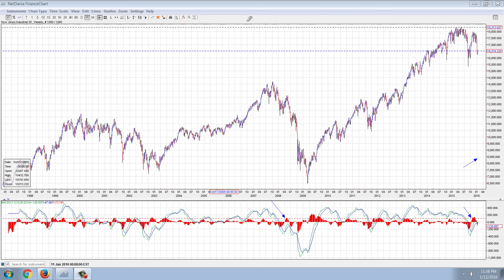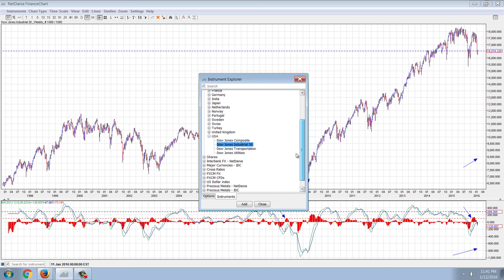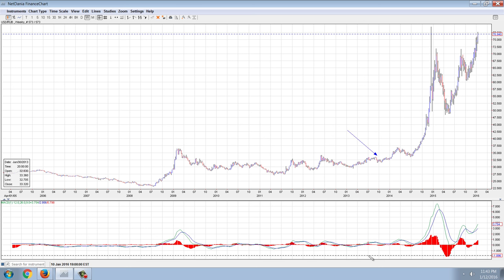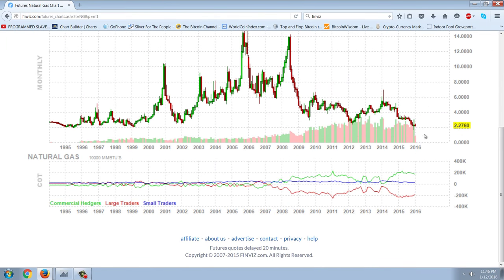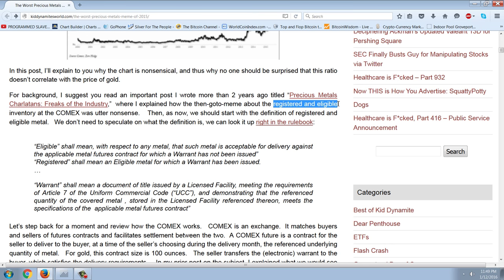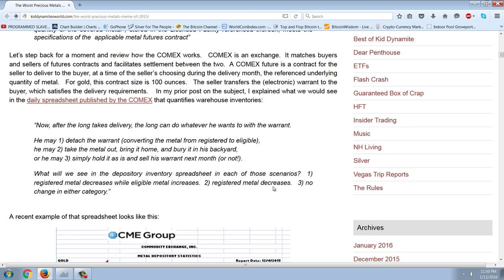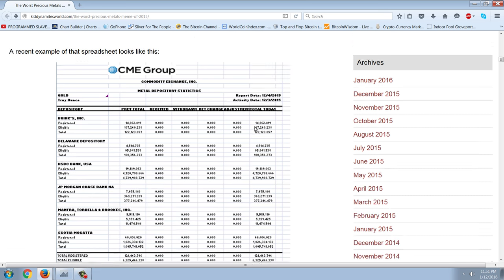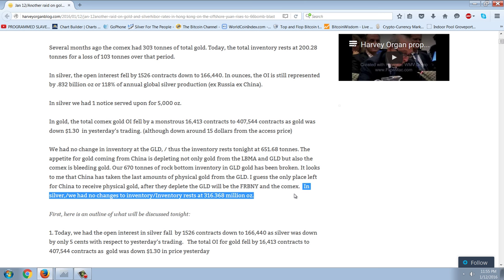Member Update 1/12/16 Comex Silver